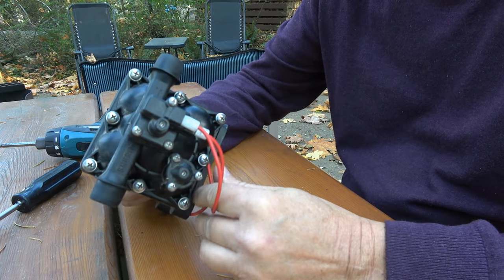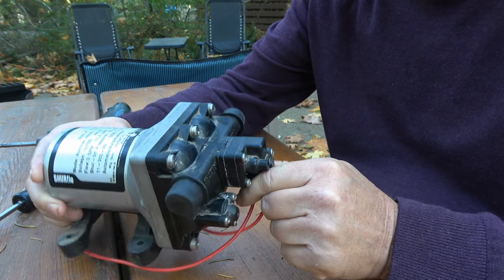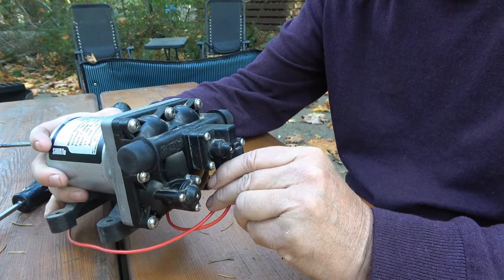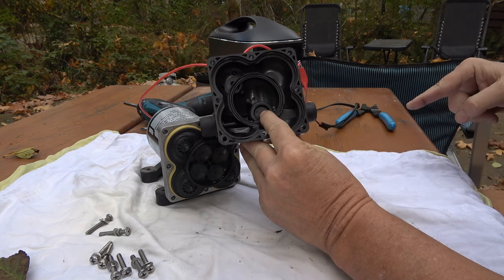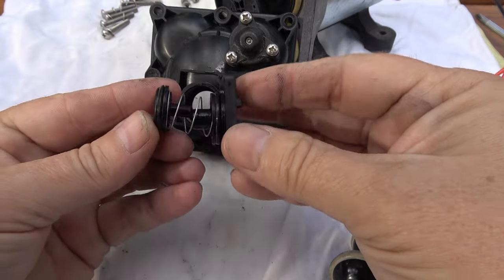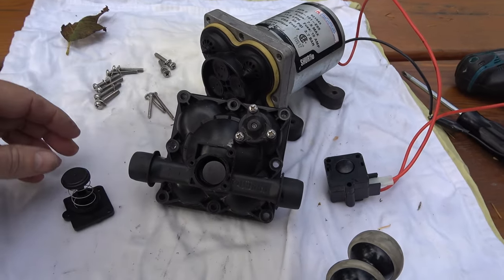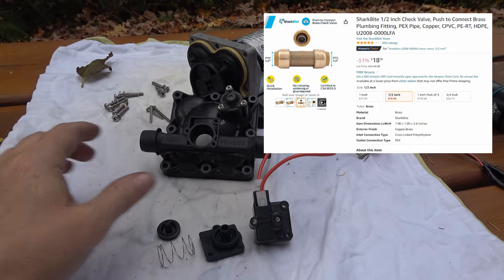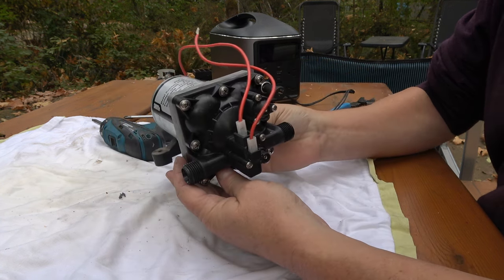RV Water Pump Check Valve Function and Replacement How-to - Shurflo 4008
In this video, I disassemble a Shurflo 4008 water pump to show where the check valve is located and how to replace it if damaged. The primary function of the check valve is to stop the back feeding of water when hooked to city water from filling up and overflowing the fresh water tank.

The check valve sometimes becomes stuck open if debris is lodged in it or hard water leaves mineral deposit buildup. Another possibility is damage from water left in the pump over winter, and a hard freeze occurs. There are also rubber O-rings that can wear out.

Check valve kits are usually available for most pumps and are relatively inexpensive and easy to change. Much cheaper than replacing the whole pump.

Parts Mentioned:
Shurflow 4008 Check Valve
Shurflow Pressure Switch
Inline Check Valve
Shurflo 4008 Water Pump
Shurflow Accumulator Tank